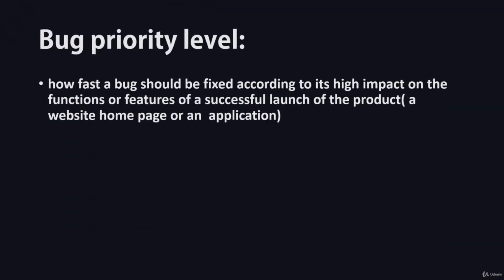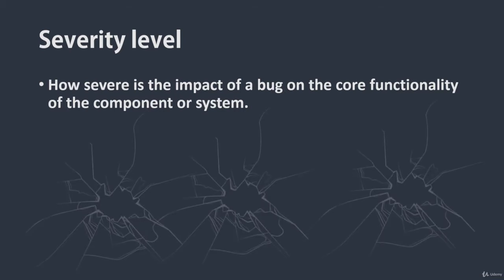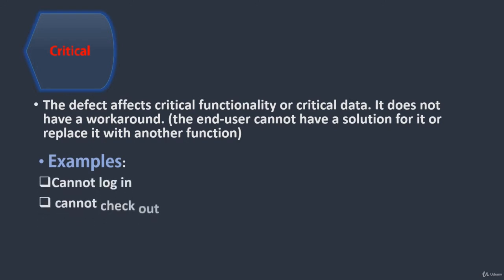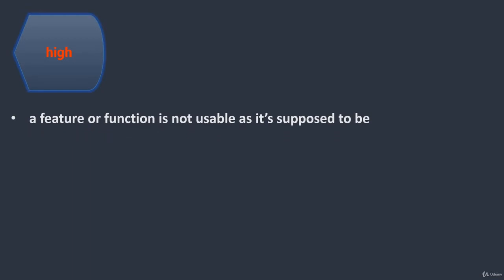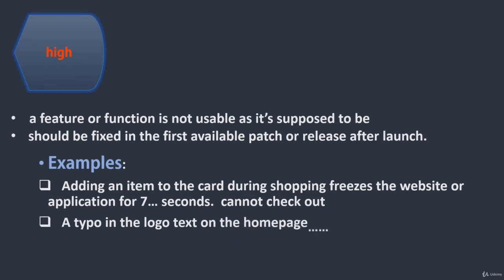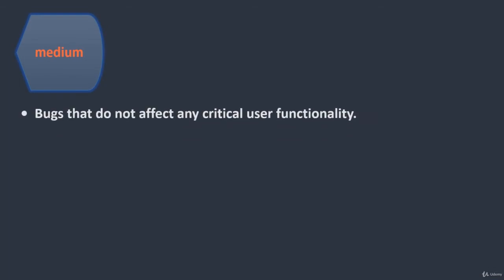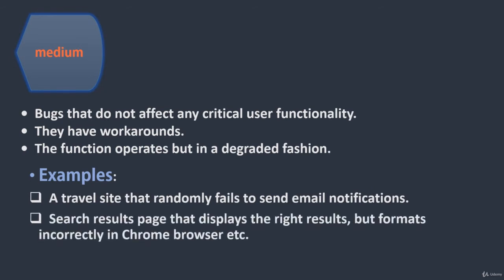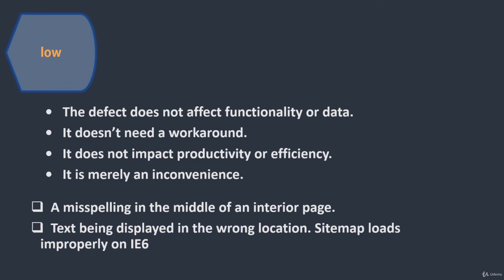software testing - Bug Severity Level